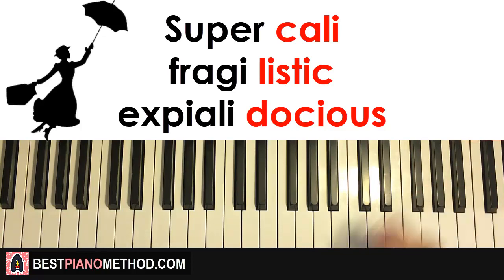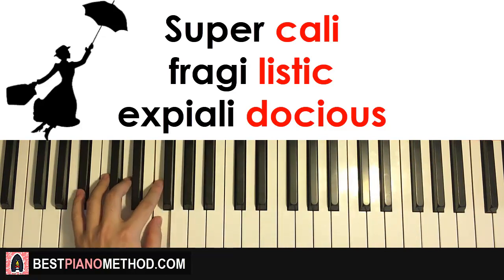HOW TO PLAY - Mary Poppins - Supercalifragilisticexpialidocious (Piano Tutorial Lesson)